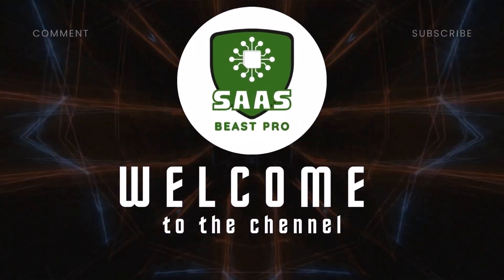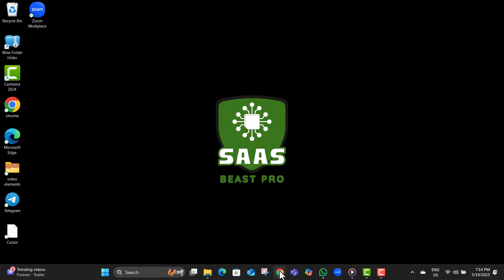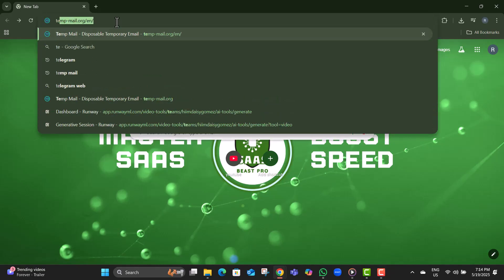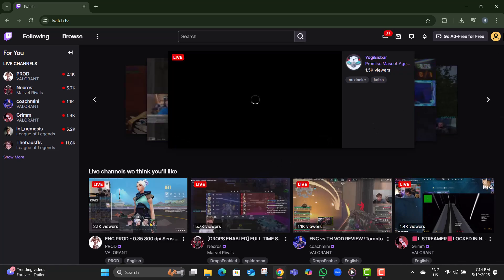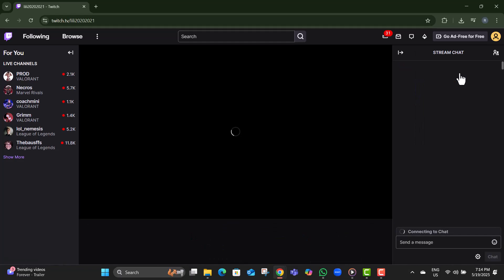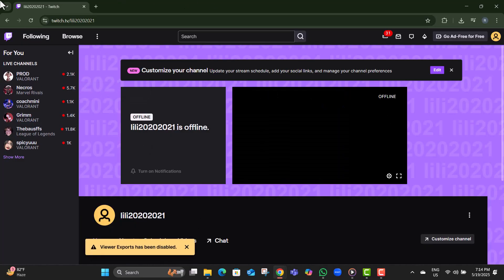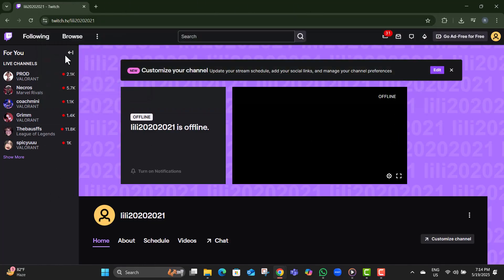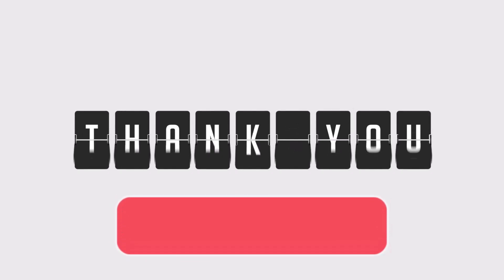How To Find Twitch URL - Quick Tutorial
How To Find Twitch URL

Finding your Twitch URL is important for sharing your channel with others and growing your audience. It is a unique web address that directs viewers straight to your Twitch profile or stream. Knowing how to locate this URL helps you promote your content on social media, websites, or messages easily. This video explains what a Twitch URL is and why it matters for streamers and viewers alike. Understanding this makes sharing your Twitch channel quick and simple.

* How to find twitch channel url
* Where is my twitch url
* How to get twitch profile link
* Find twitch stream url
* How to copy twitch url for sharing